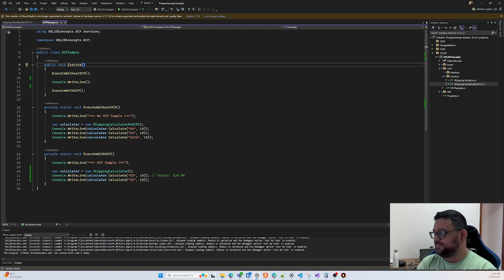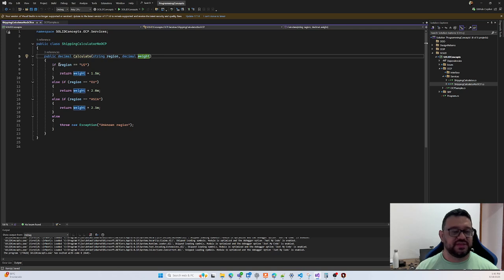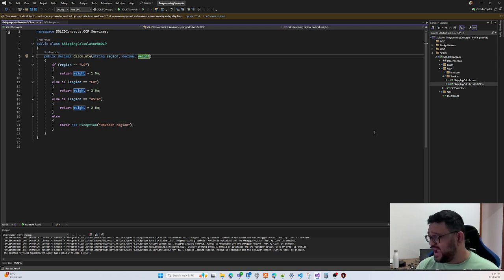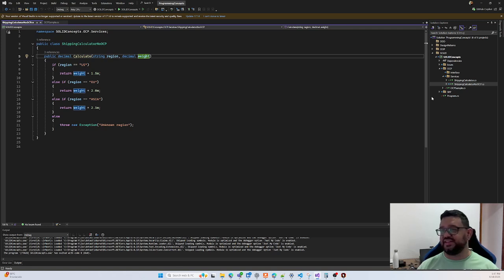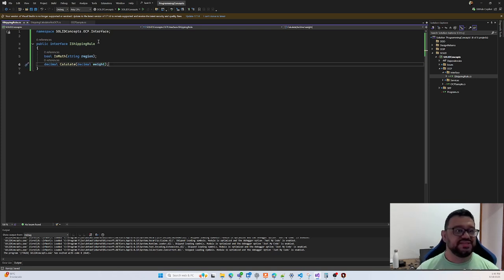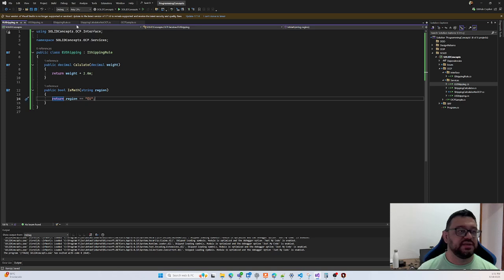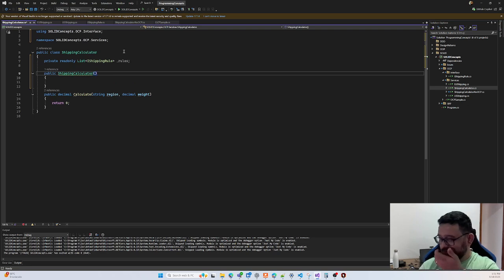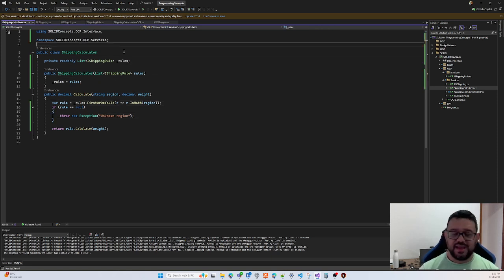OCP - Open/Closed Principle in C# | SOLID Design with Real World Example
In this second video of the SOLID in C# series, we break down the Open/Closed Principle (OCP) — a core concept for writing flexible and maintainable software.

🔍 What you’ll learn:

What is the Open/Closed Principle?

Why modifying existing code can lead to bugs

How to refactor your code to follow OCP

Real-world example: ShippingCalculator with region-based logic

How OCP relates to the Strategy Pattern

💡 Key idea:
“Open for extension, closed for modification” — let your code grow without breaking what already works.

✅ Less risk
✅ Easier maintenance
✅ More scalable design

🎥 Watch the SRP episode first if you haven't:
👉 SRP in C# | Single Responsibility Principle